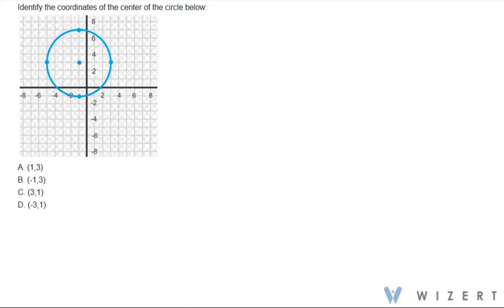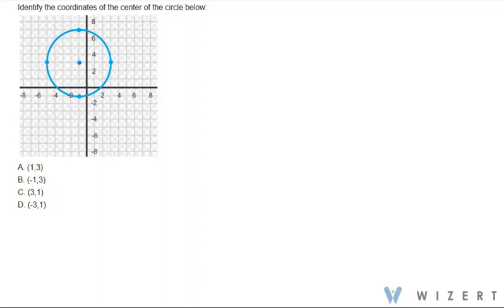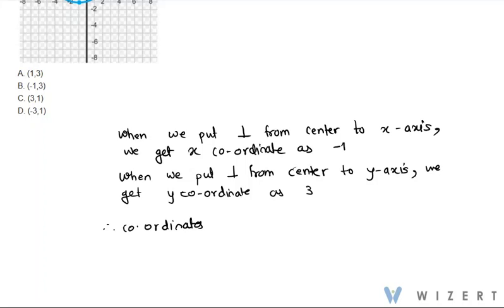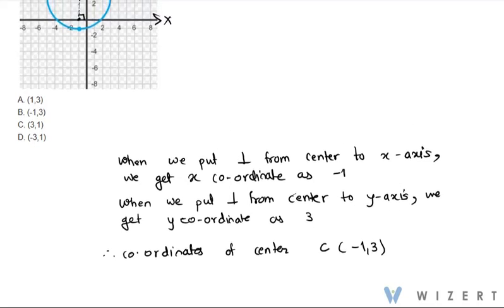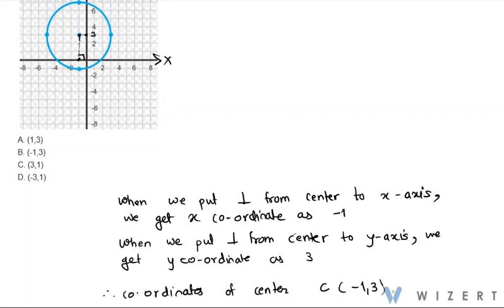8th Grade Maths Practice - Introduction to Graphs Practice for Grade 8 - Set 1605197998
Check Free Math Video Lessons for Introduction to Graphs of Grade 8. Easy step by step explanation of the math problem set along with downloadable worksheet pdfs. Get Grade 8 Introduction to Graphs word problems with answers. Video lesson set 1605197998.